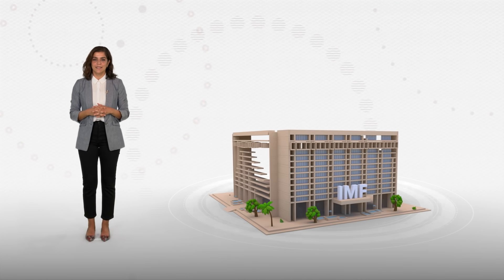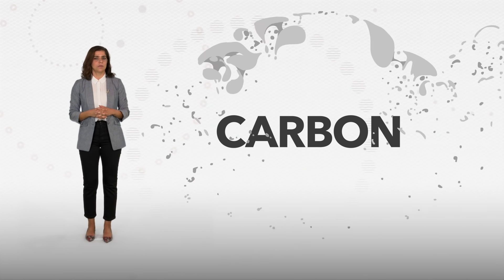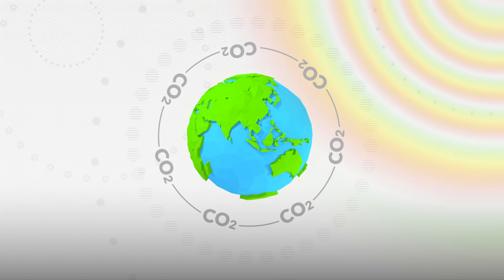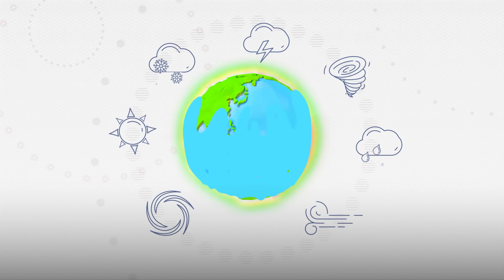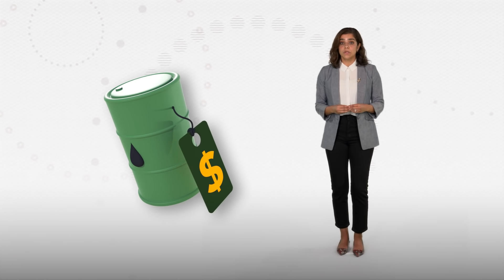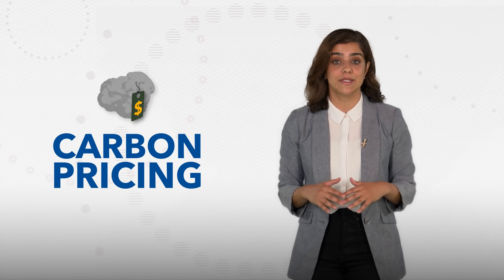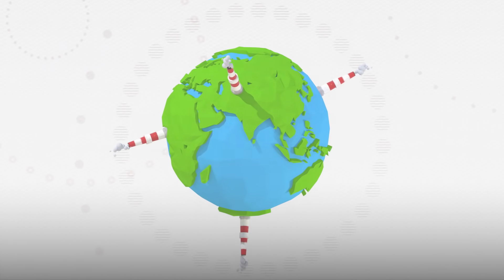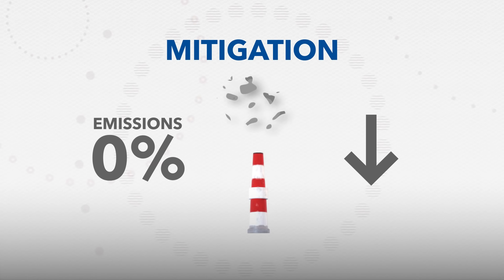What is Carbon Pricing? | Back to Basics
What is carbon pricing and how can it help fight climate change? Find out in this ‘Back to Basics’ video.

0:00 Intro
0:16 What is carbon?
1:28 What is carbon pricing?
2:15 Mitigation